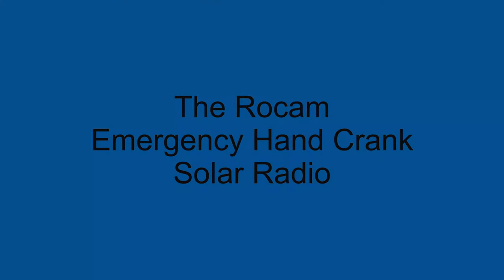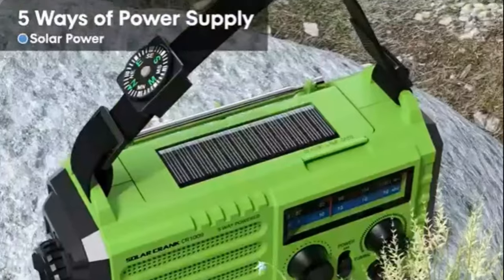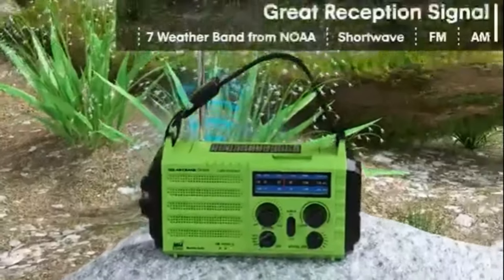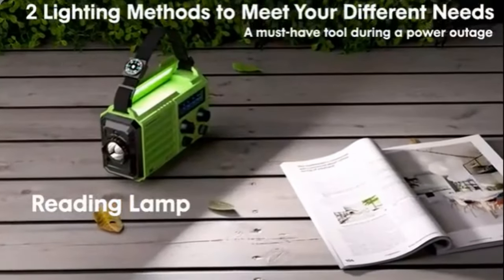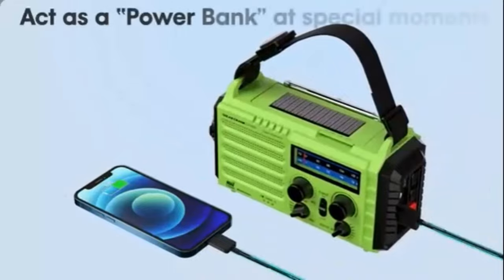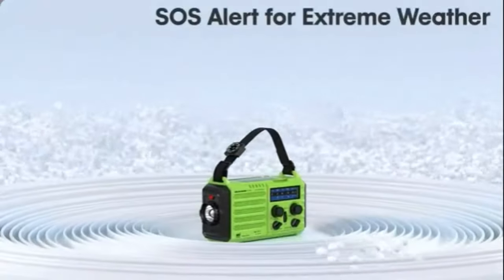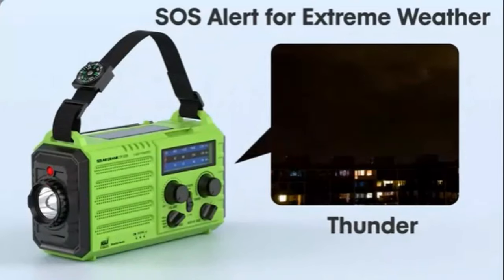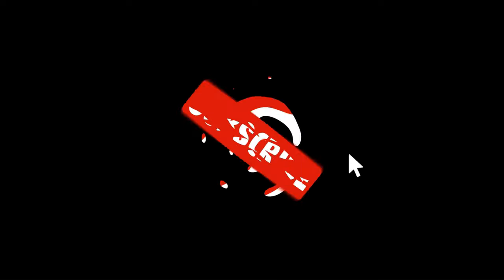Best Hand Crank Radio The Rocam Hand Crank Emergency Radio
An emergency radio is a portable radio that can be used during a power outage or other emergency. Emergency radios typically have multiple power sources, such as hand crank, solar, and batteries. They also often have features such as weather alerts, flashlights, and USB ports for charging devices. Best Hand Crank Radio The Rocam Hand Crank Emergency Radio

★Emergency Radio Hand Crank

The Emergency Radio Hand Crank Solar, AM/FM/SW NOAA Weather Radio is a popular option for emergency radios. It has a number of features that make it a good choice for emergency preparedness.

If you are looking for an emergency radio with a variety of features, the Emergency Radio Hand Crank Solar, AM/FM/SW NOAA Weather Radio is a good option to consider.